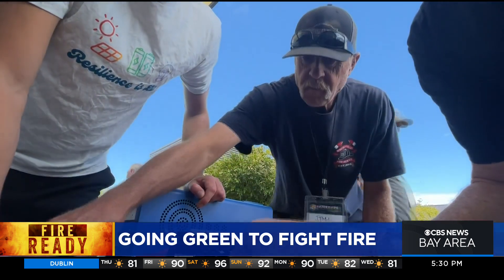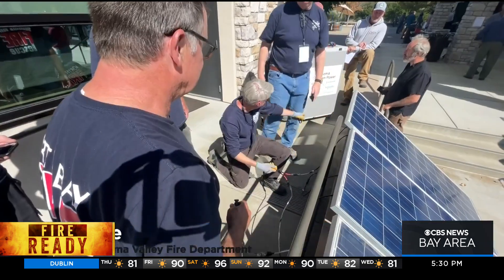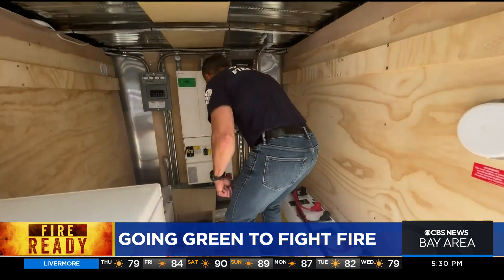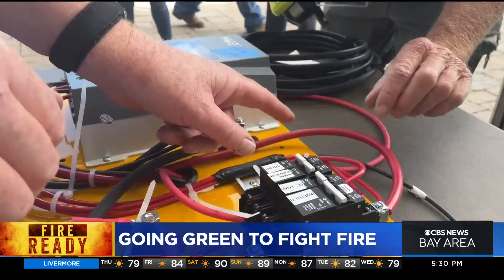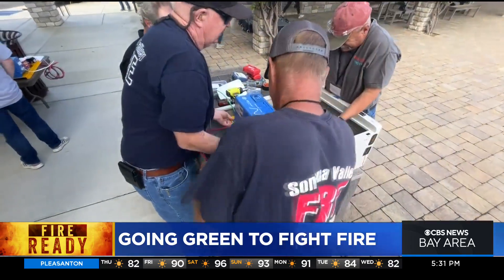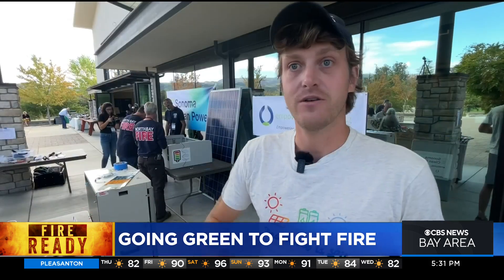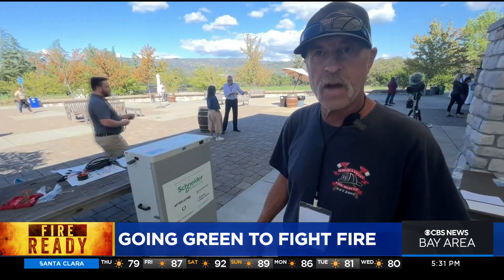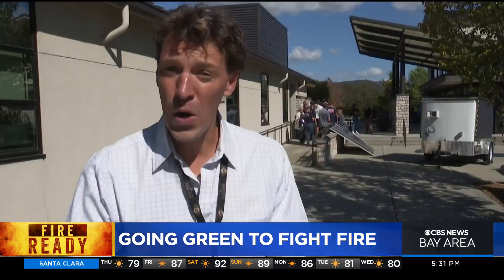Sonoma County fire stations upgrade with DIY solar-powered generators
Three Sonoma County fire stations are now equipped with a new emergency response tool: mobile generators powered by the sun and built by firefighters themselves. Wilson Walker reports.